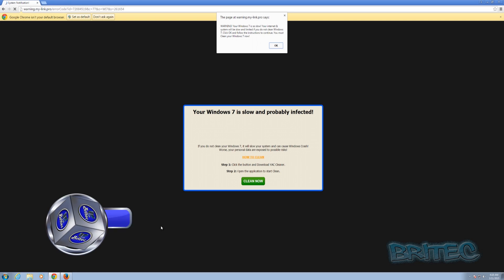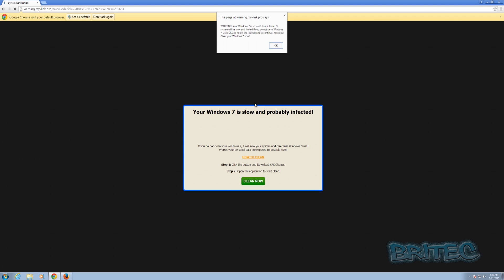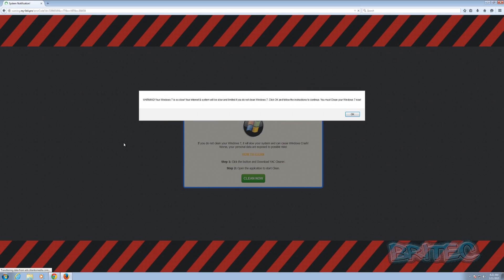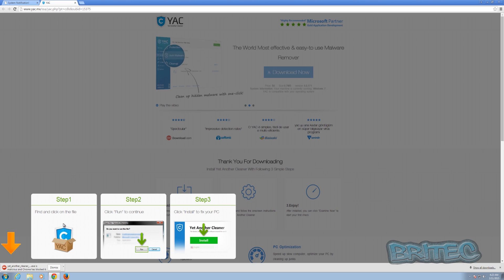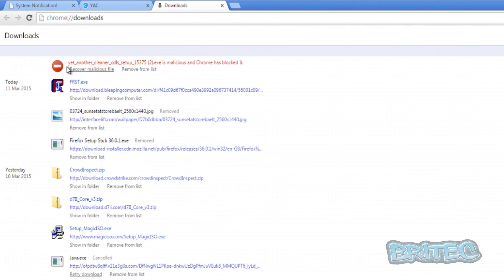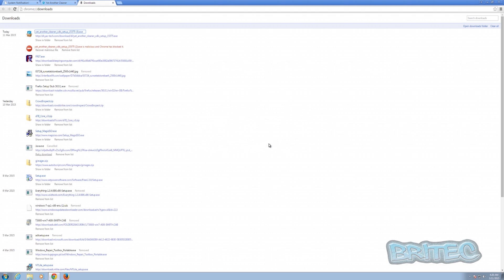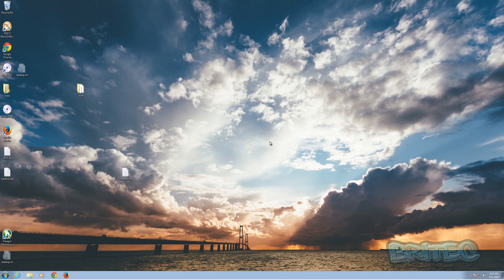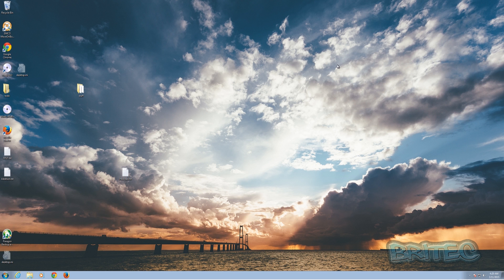Be careful - Don't be fooled by malware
Just a quick video to show people what not to click on when it comes to malware or junkware. These dodgy sites (like proxy sites) try and bait you by phishing. Now I know a lot of people don't fall for this type of stuff, but there is more people that do than don't, that's why junkware exists today. In this video I will show you a redirect example of a phishing, that will try and convince you to install its software to clean up your computer system.. I will show you what and what not to do in this situation.